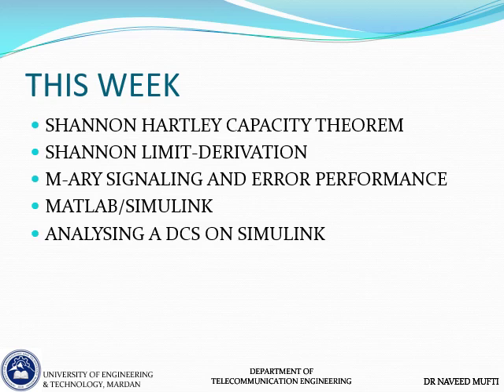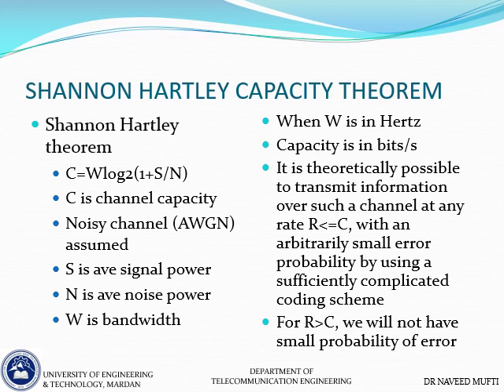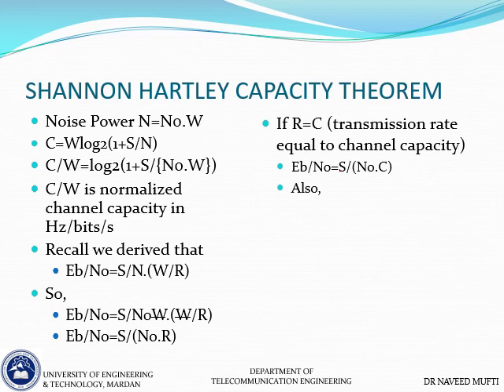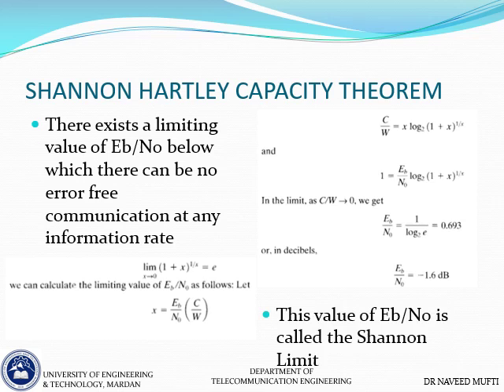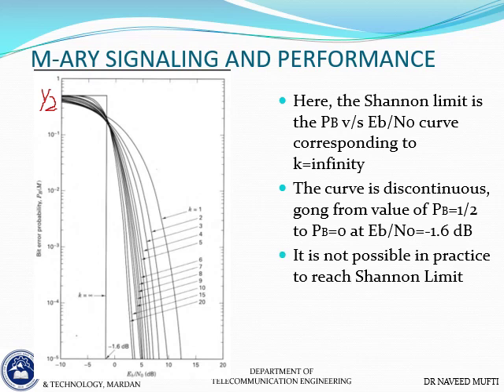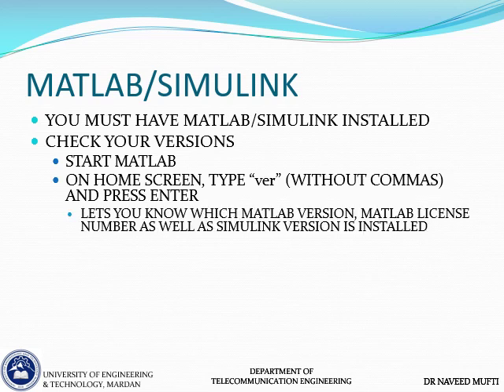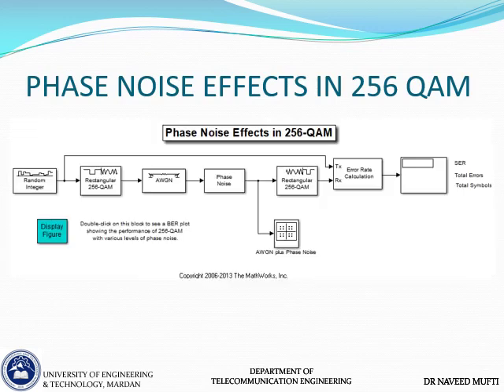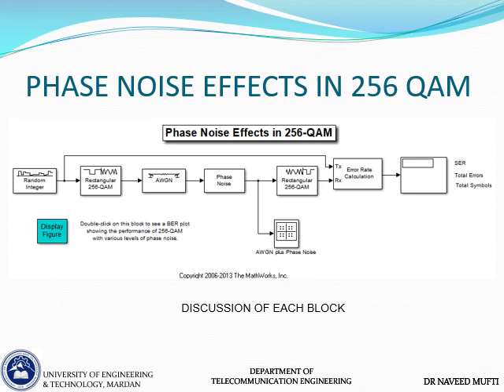Digital communication lecture17 Shannon Hartley Capacity Theorem, M ary signalling Error performance